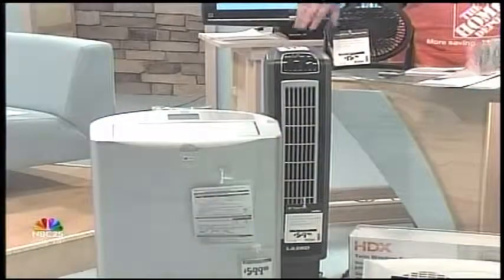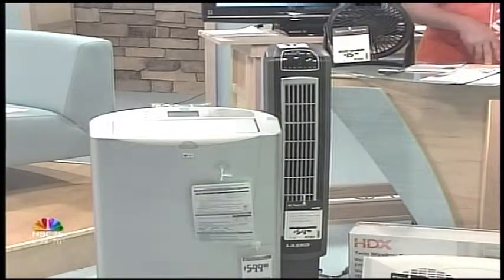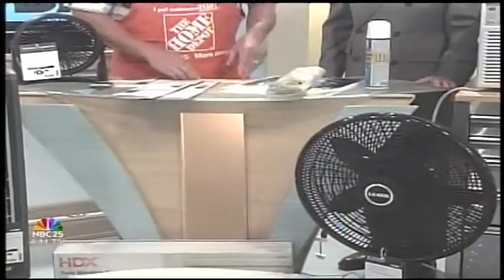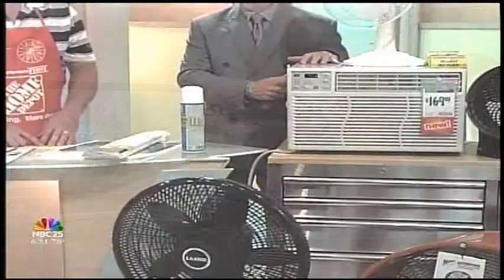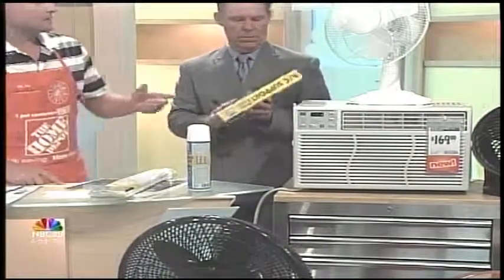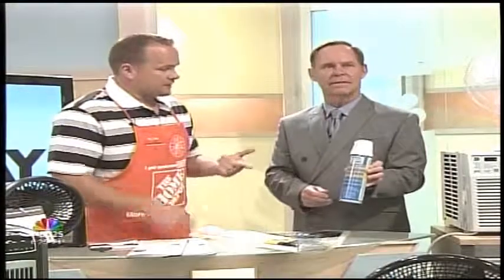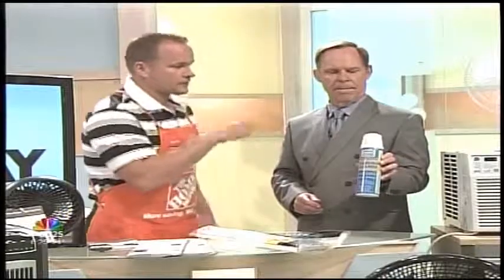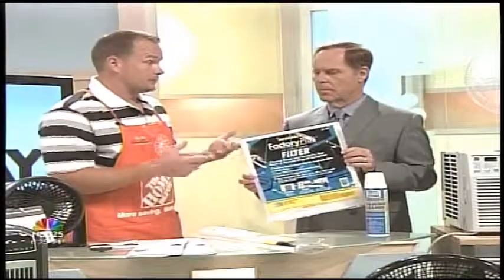Home Depot - AC Units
Home Depot joined NBC 25 Today to discuss home AC maintenance, and how to get your house nice and cool during the summer heat.